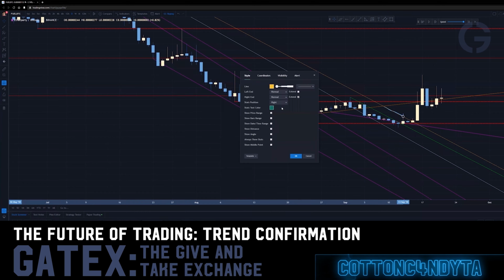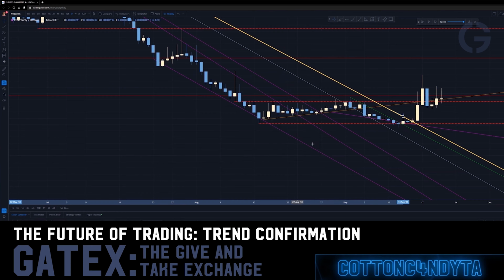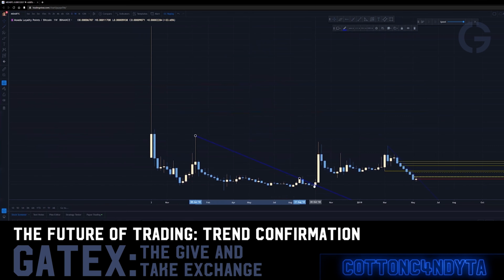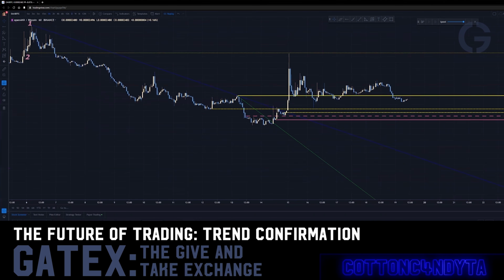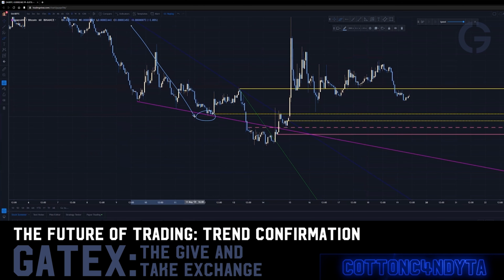Easy Stock Trade: L21 TREND CONFIRMATION 2 (Future Of Trading Course)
Learn how to make money Day Trading (Bitcoin trading) by watching the Future Of Trading series; a technical analysis course (advanced) created by the world renowned Day Trader c0tt0nc4ndyta. Here at c0tt0nland we truly believe the best way to learn Day Trading is to take your time to understand the technical in great detail. This lesson is all about Trend Confirmation Part 2: learn how to confirm the identified trends.